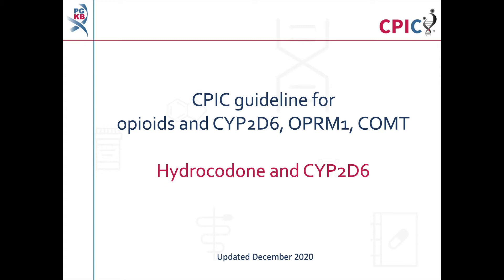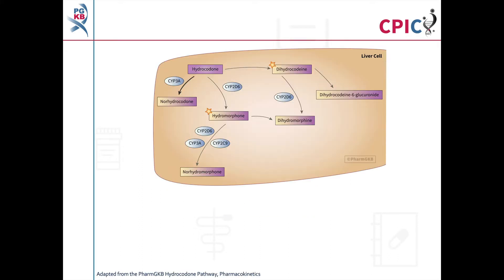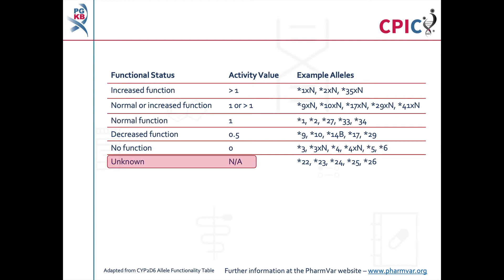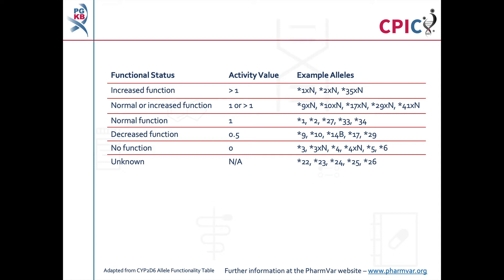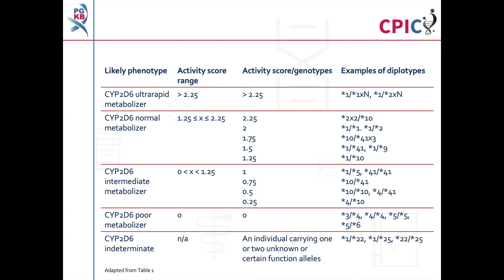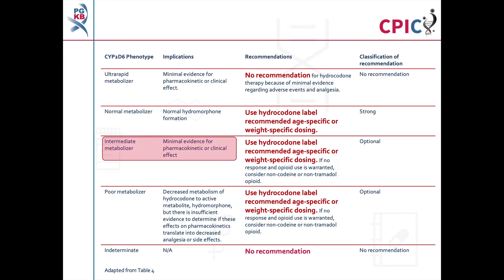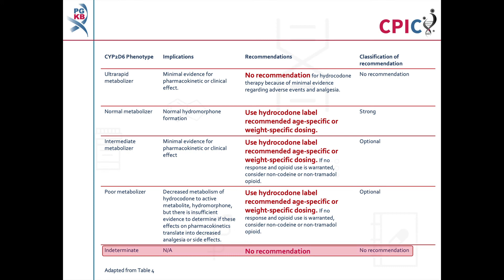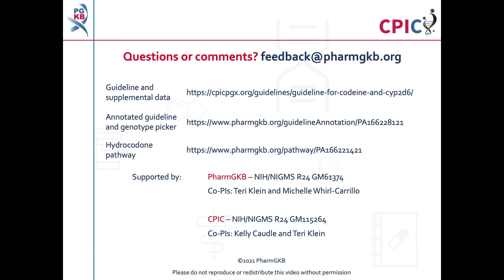CPIC guideline for hydrocodone and CYP2D6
This is a summary of the CPIC guideline for opioids and variation in the genes CYP2D6, OPRM1 and COMT.

This video will focus on the recommendations for hydrocodone. Videos covering the recommendations for codeine and tramadol as well as a video about the gene-drug pairs with no recommendation in the guideline can be found at the following links: